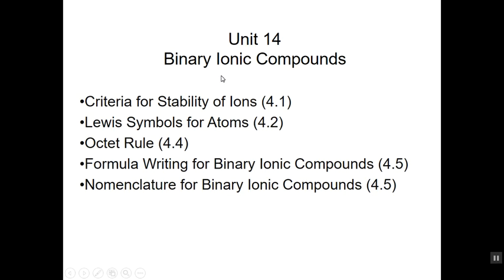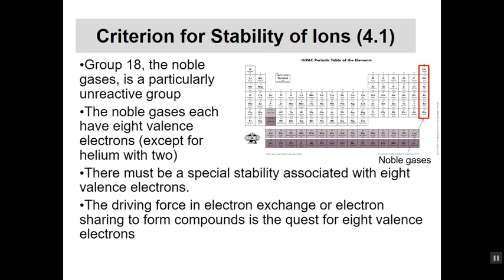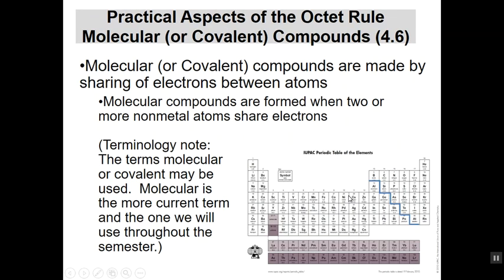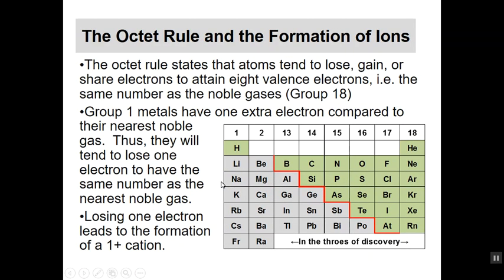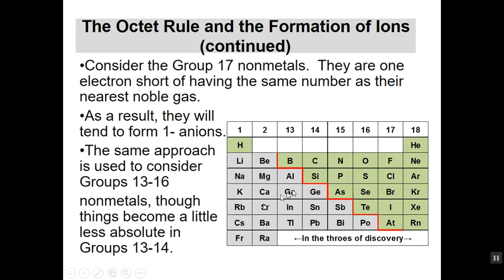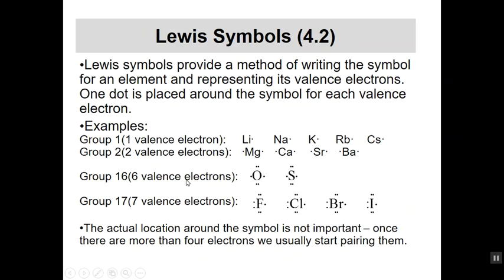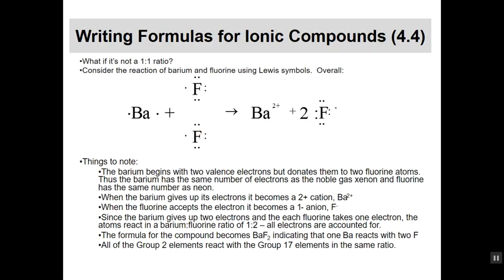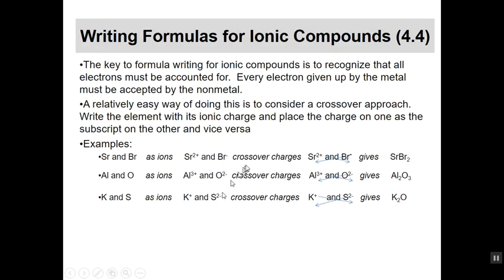CHEM 1004 - Unit 14 (Binary ionic some compounds, formation and nomenclature)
Describes how to write formulas for binary ionic compounds and to properly name them.